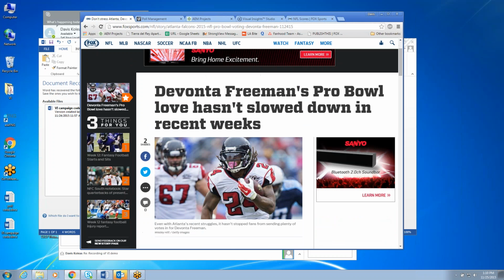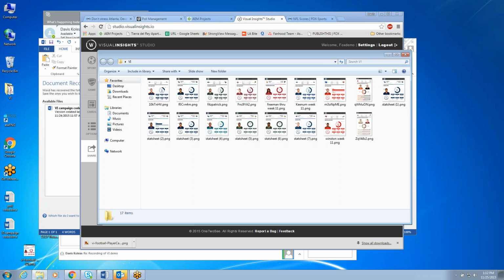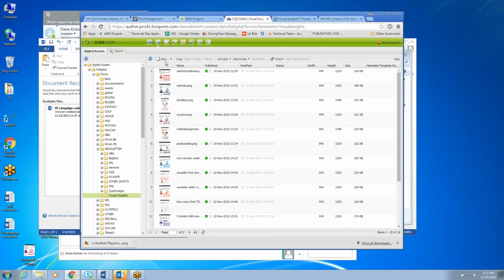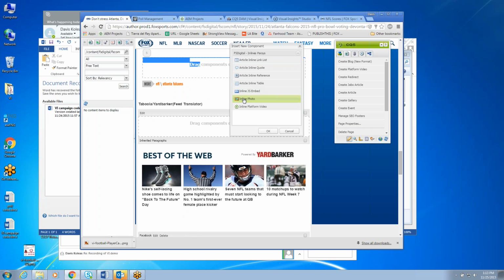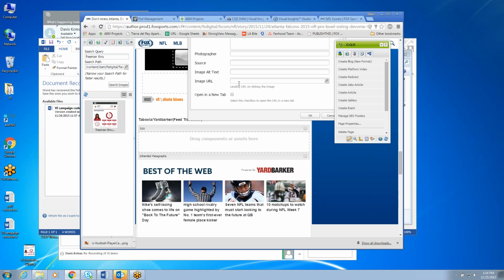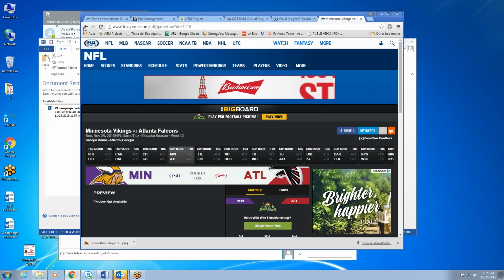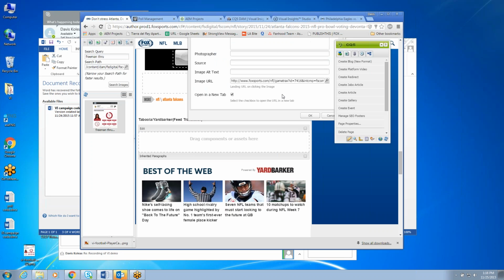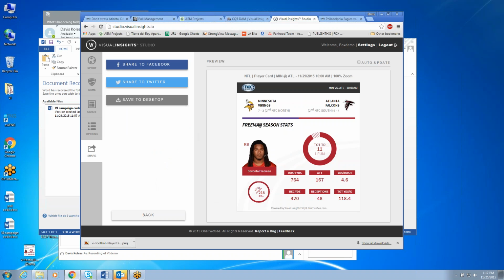VI uploading demo